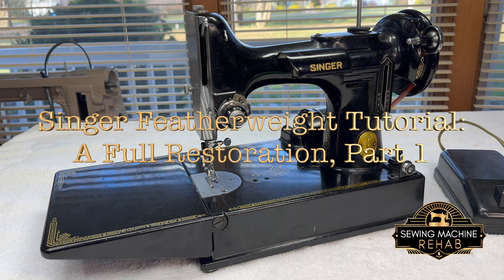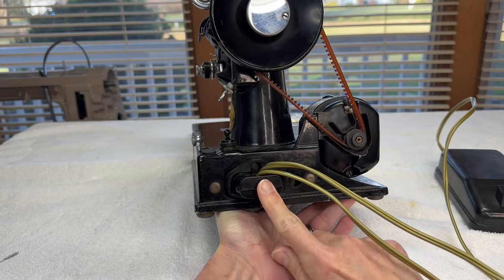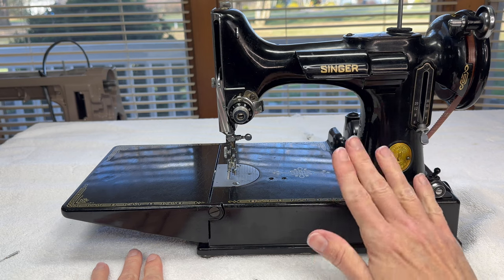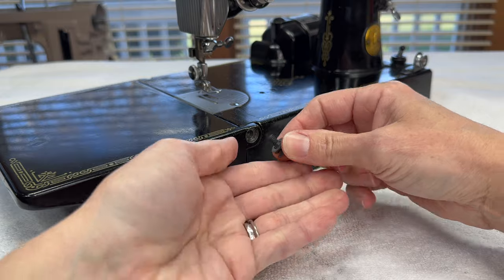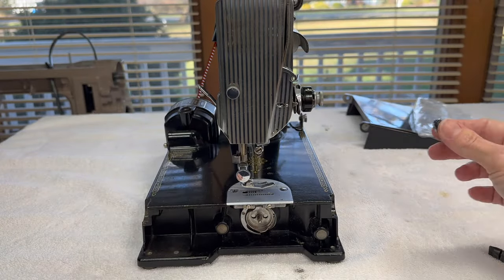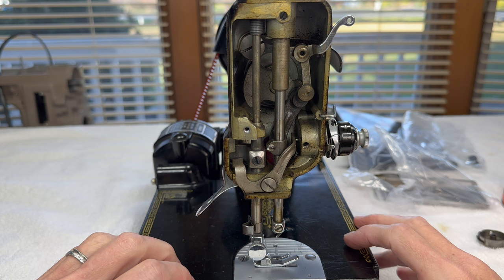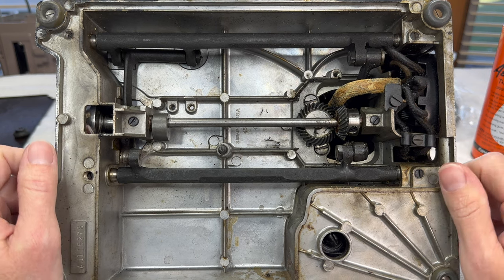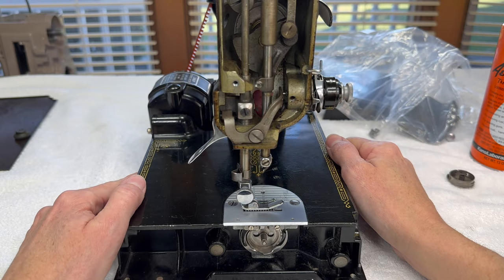Singer Featherweight Tutorial - Learn your Featherweight 221 inside and out!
Everything you ever wanted to learn about your Singer Featherweight 221! This tutorial will take you through an entire restoration of a 1949 Singer Featherweight. Learn how to take care of your Featherweight and fix a problem when it happens. Just here to fix your tension? We will cover that in this series! Want to learn how to thread your Featherweight and wind a bobbin? We will do that too! I'm glad you're here!

Here is the video that shows you how to reinstall the bed extension:

I sell grease wicks for your Featherweight on my site! Here is where you can find them:

List of supplies and links:
91% Isopropyl Alcohol
New electronic style foot control
Feeler gauge